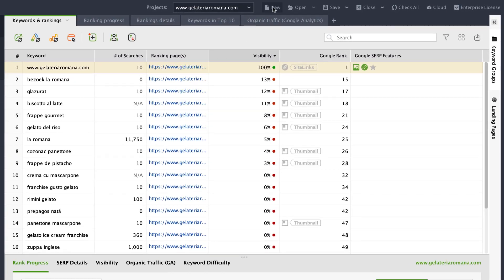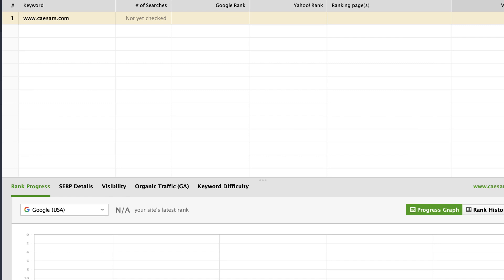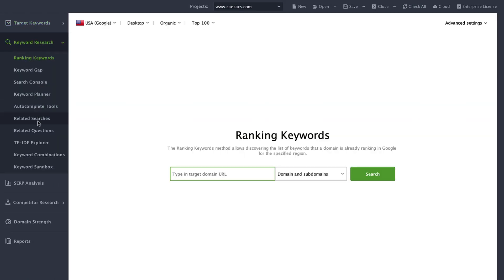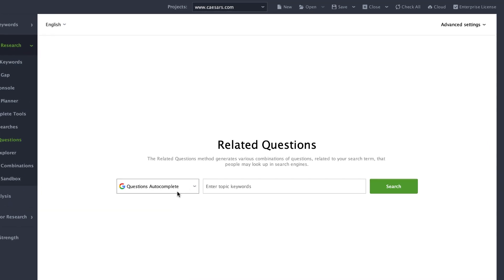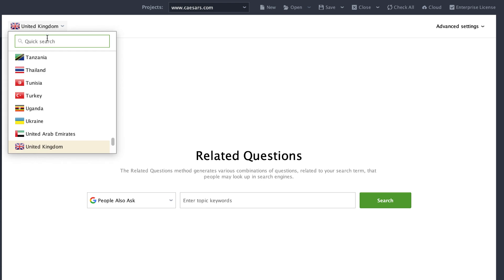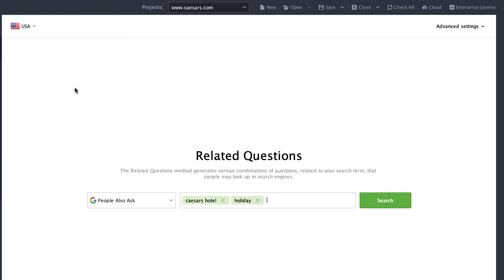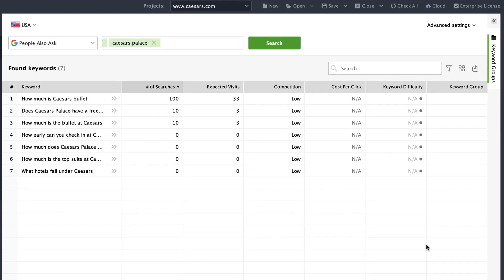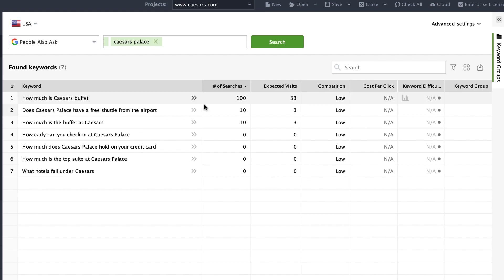People Also Ask – Find Questions & Start Ranking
In this video, you will learn how to collect questions from People Also Ask boxes via Rank Tracker.

Rank Tracker is a powerful tool that can parse all Google People Also Ask blocks in any region you choose. With this tool, you can effortlessly gather a large number of real questions from Google SERPs, along with key performance metrics. This allows you to identify the most promising questions and focus your efforts on them, rather than blindly testing all possible ideas.